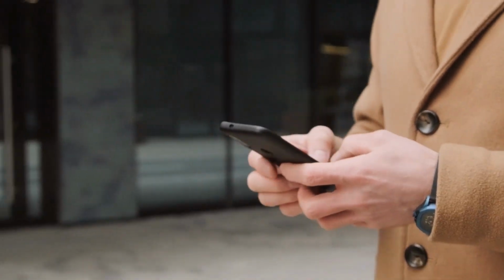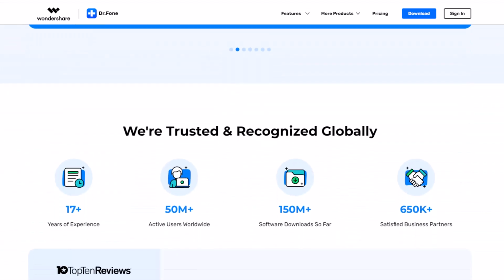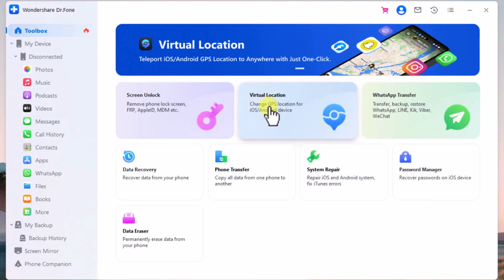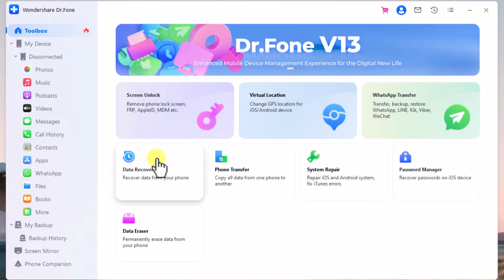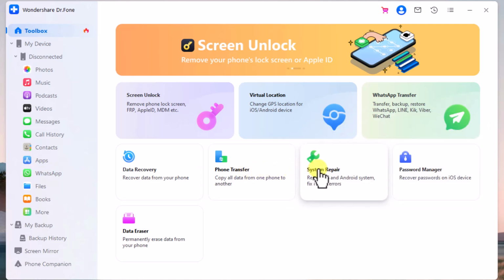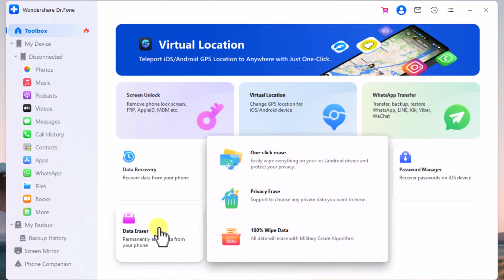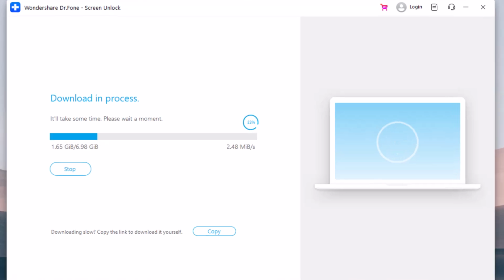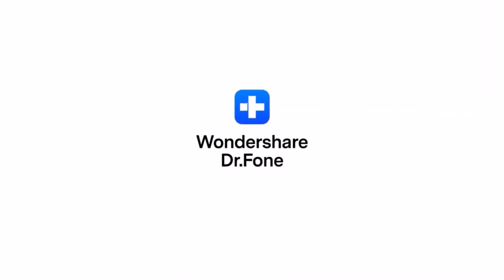How to Unlock iPhone/Android without Password with Dr.Fone?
**Wondershare Dr.Fone is a One-Stop Complete Mobile Solution. With this software, you can manage your phone, repair your system, recover your data, transfer your files, and even unlock your phone screen. Whatever you need, Dr.Fone is at your service.